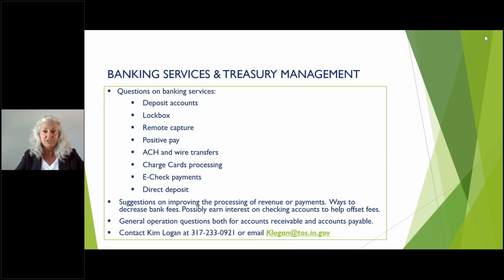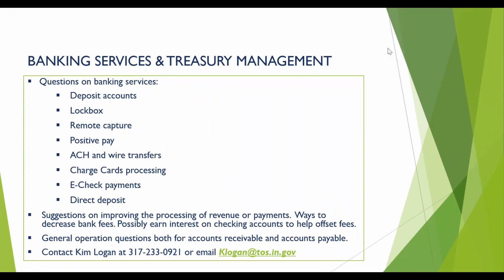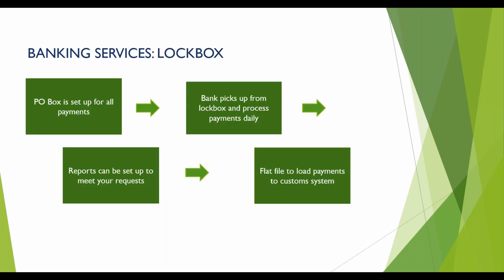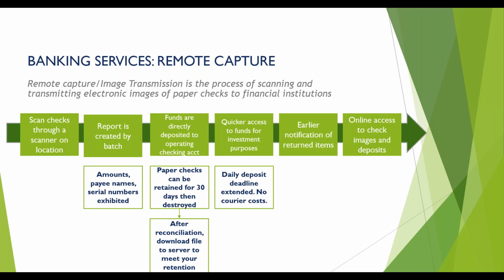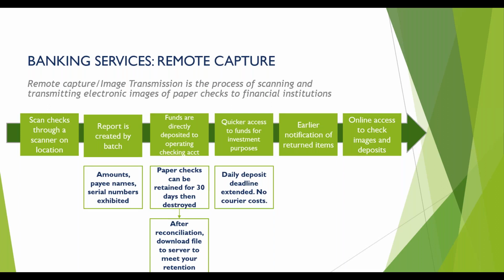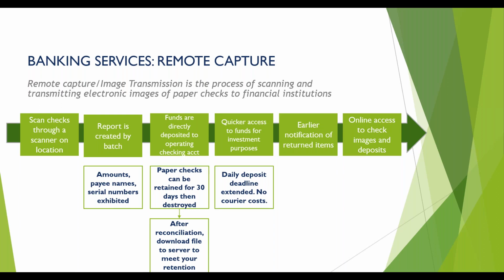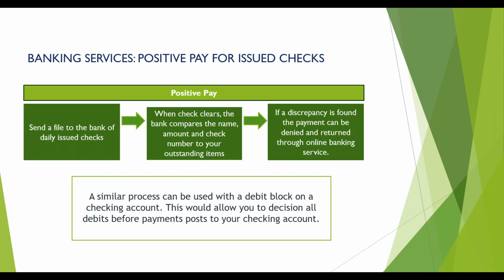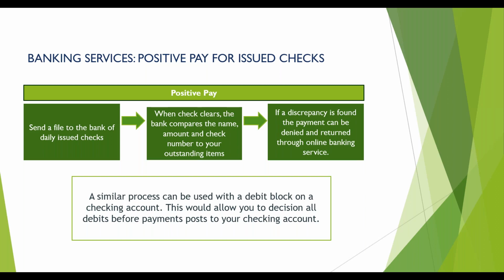TOS Treasury Management Kim Logan, Indiana Treasurer of State